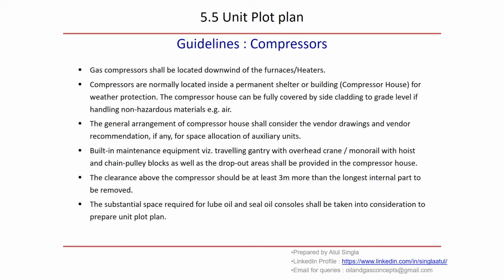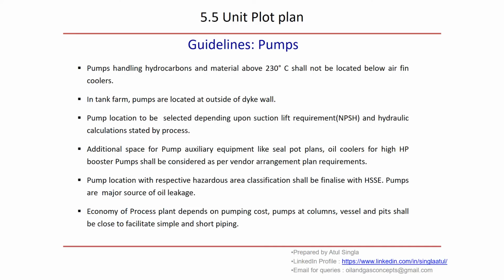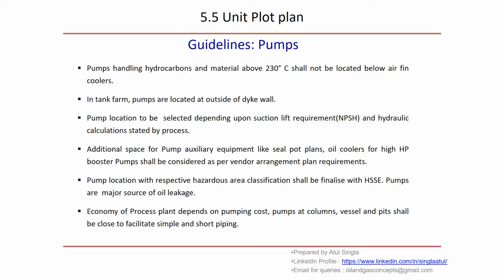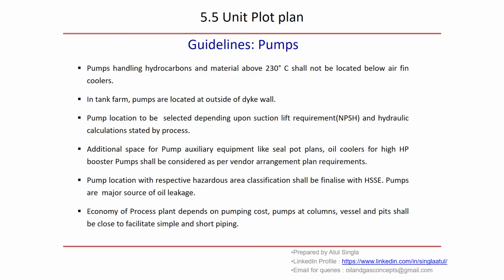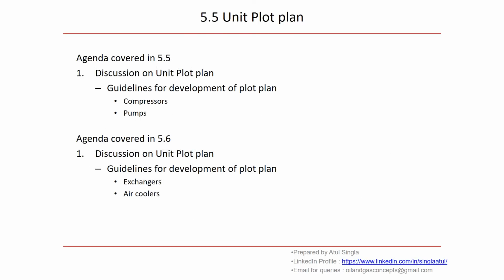Flare System Best Practices: Piping Engineering Summary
In this episode of 2MinFundas, we summarize the crucial best practices for flare systems in Process Piping and EPC projects. Key takeaways include the importance of top entry design, ensuring continuous slope, effective expansion management, and robust radiation safety measures. We emphasize the critical step of verifying the flare network within the 3D model to identify and rectify any clash or slope errors, ensuring a safe and efficient system.

This session covers essential guidelines aligned with industry standards such as API 520, API 521, and OISD. Learn how to enhance your project execution with proven methods for flare system design and implementation. This video is part of the EPCLAND industrial engineering series, providing concise, actionable insights for professionals.